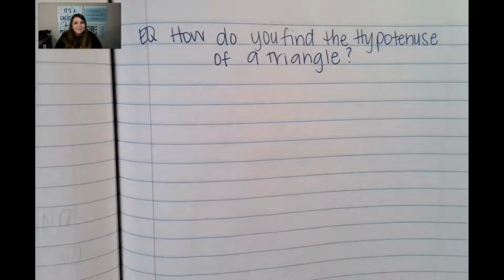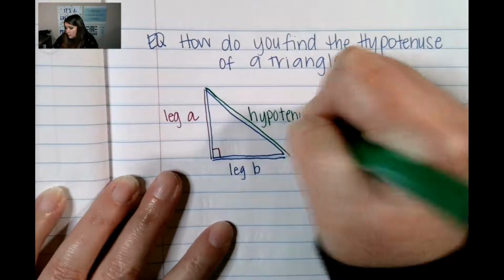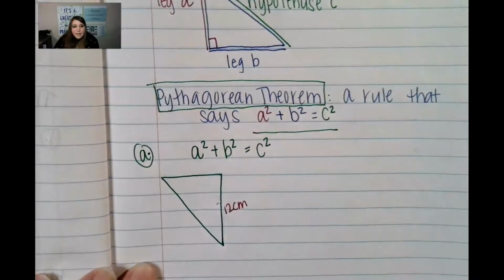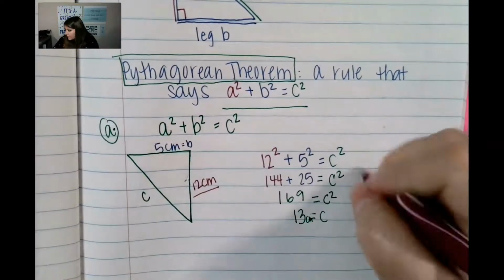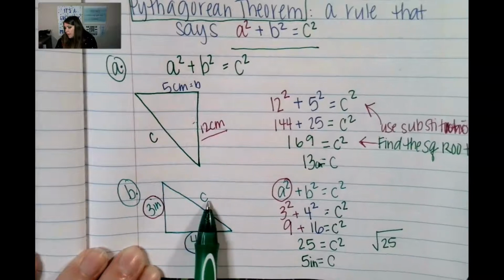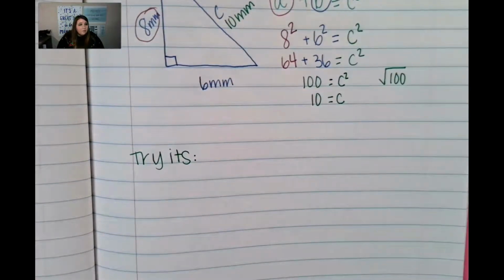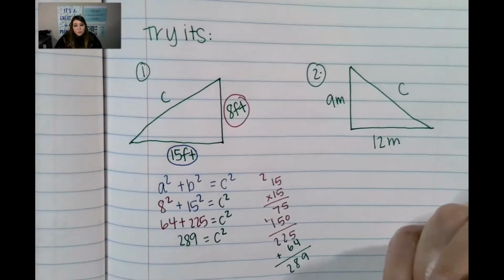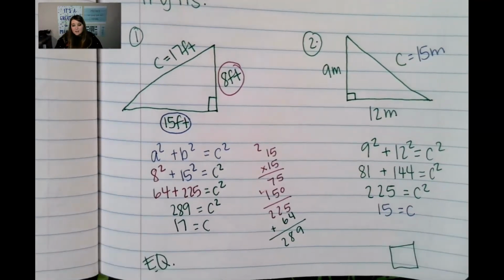How do we solve with the Pythagorean Theorem